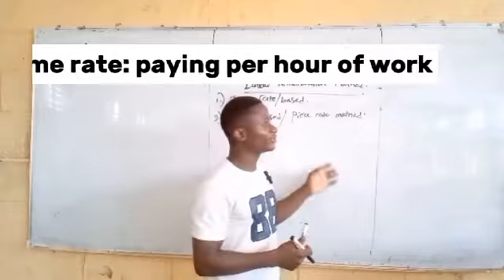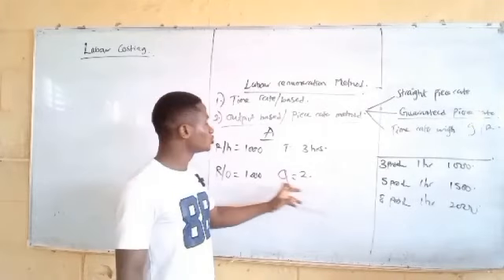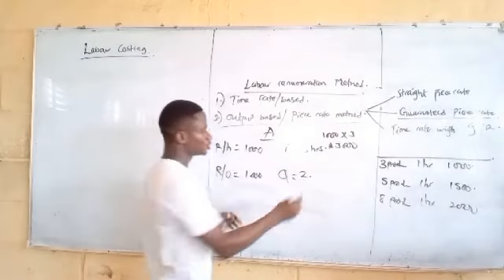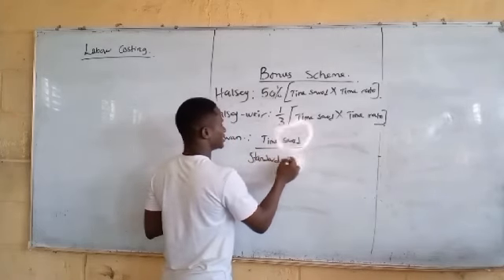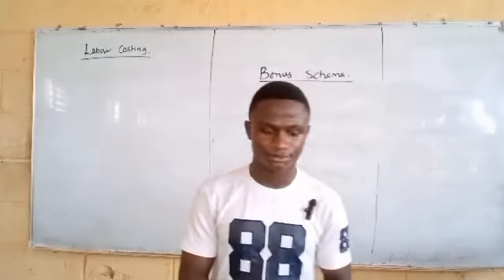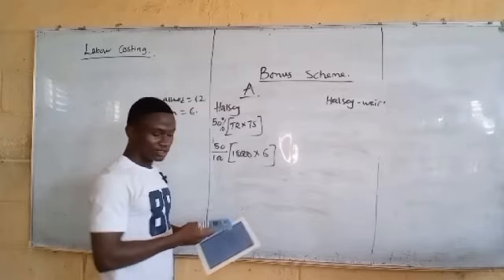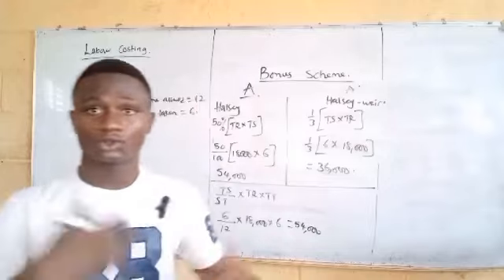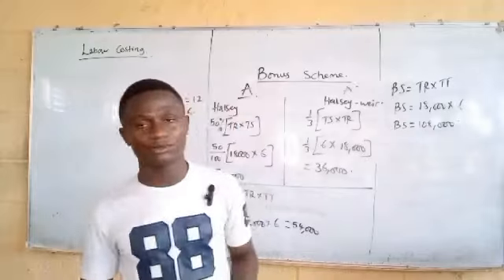LABOUR COSTING (RENUMERATION METHOD) 1 || ATS || ICAN || ACCA